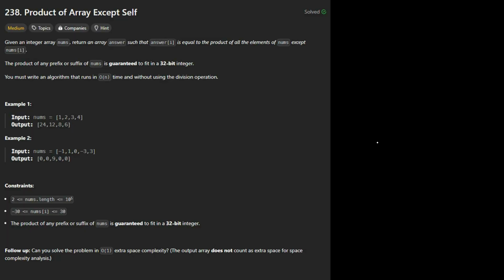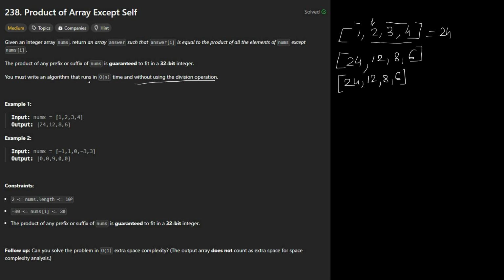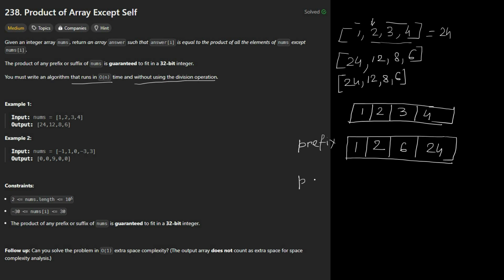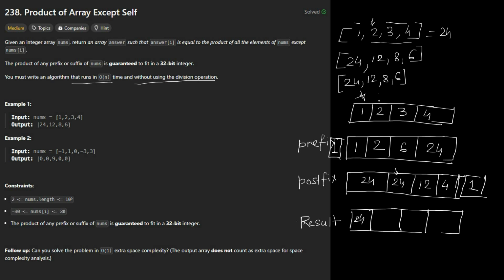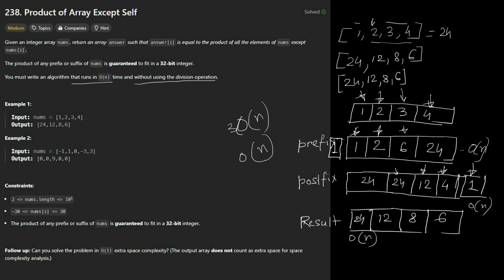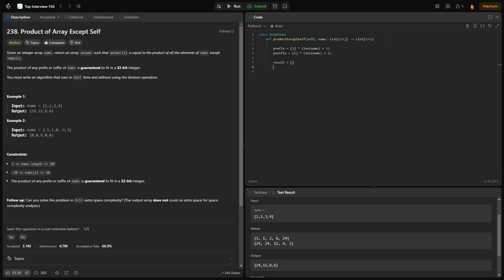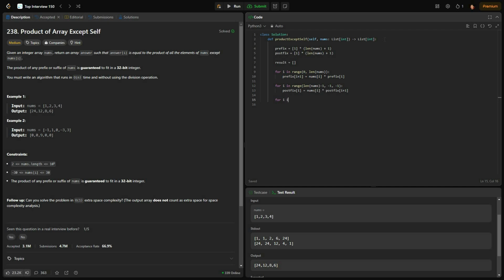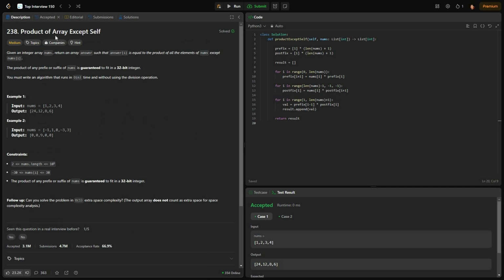13 Product of Array Except Self